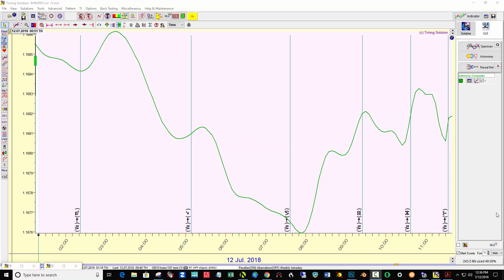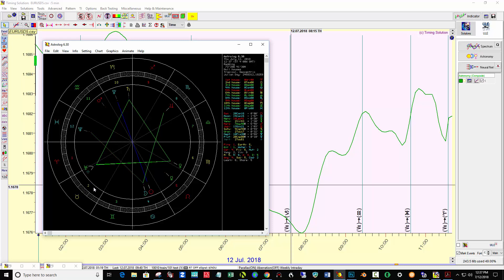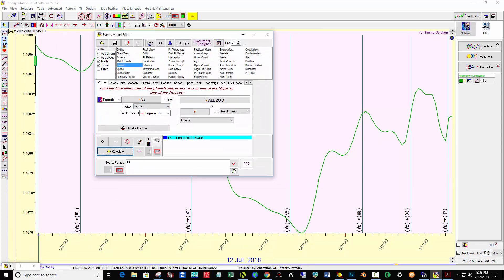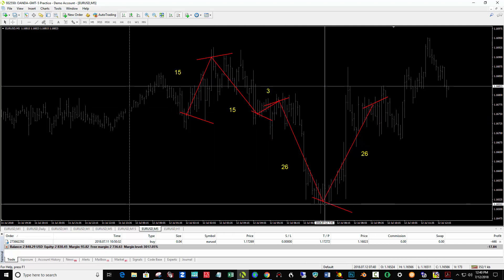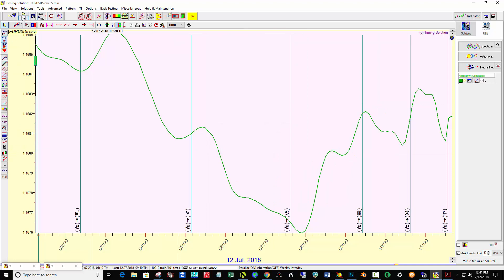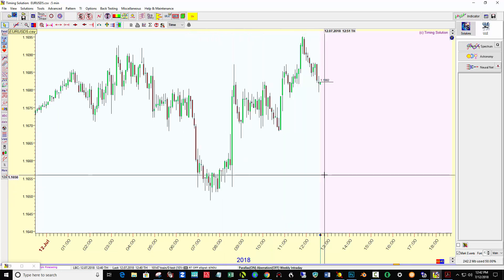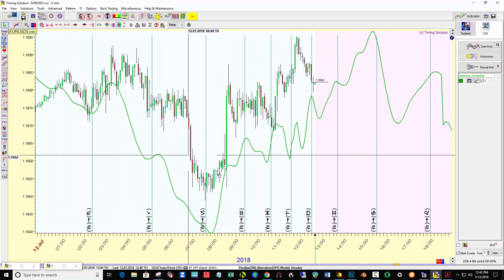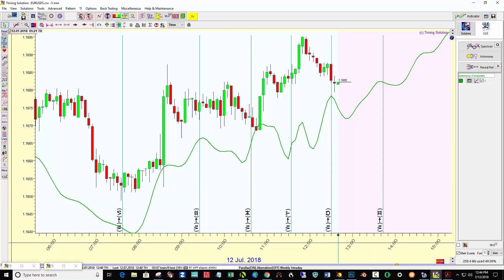EUR/USD Intraday projection line using VX and NNode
EUR/USD intraday projection line and change in trend points using Timing Solution Software and Vertex and North Node.  5 min EDT data.